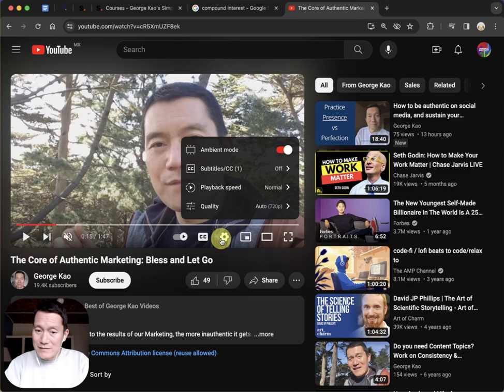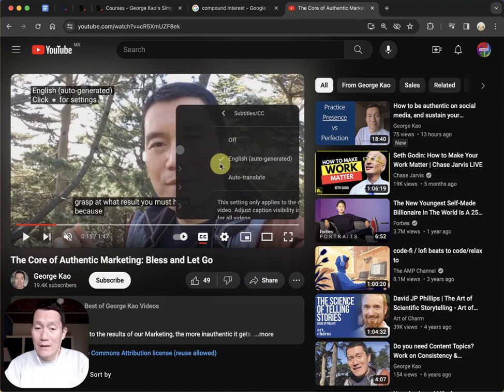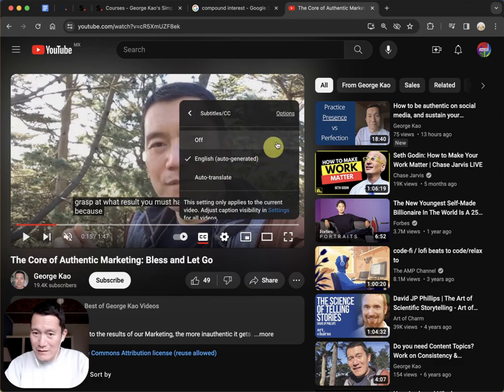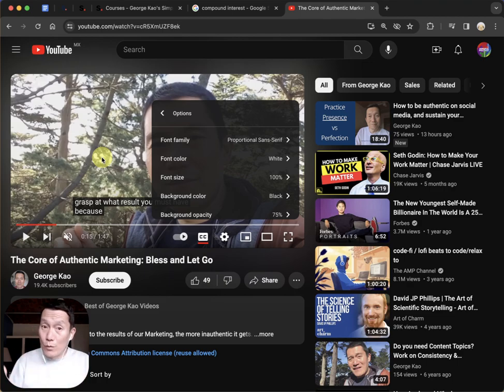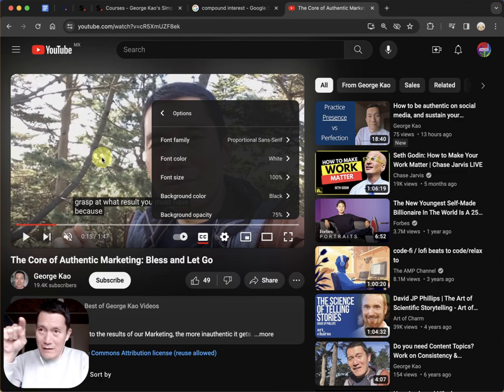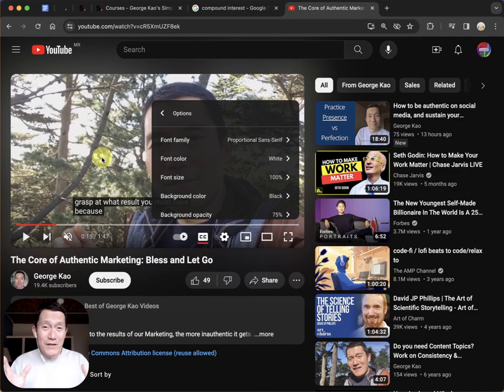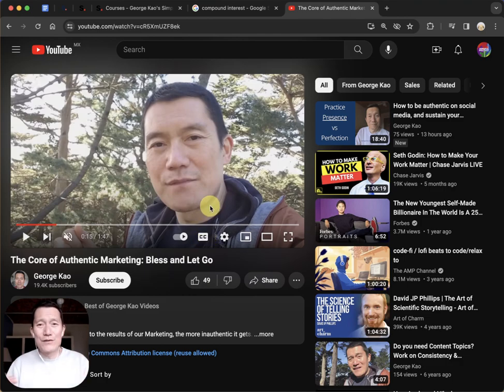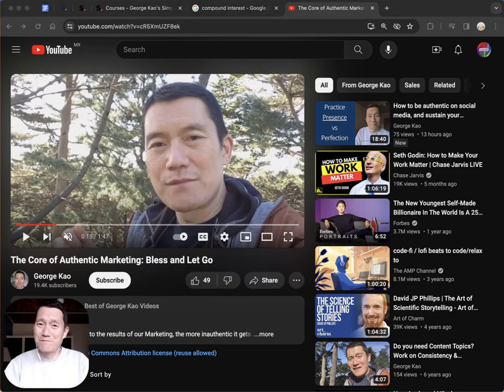How to turn on Closed Captions or Subtitles for any YouTube video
On a computer:
1. Go to the YouTube video
2. Look at the bottom of the video and notice the "CC" button - click it to turn it on.

On mobile:
1. Click on the video while it's playing.
2. Notice the "CC" button on the top right.